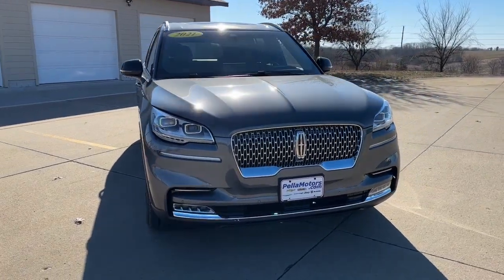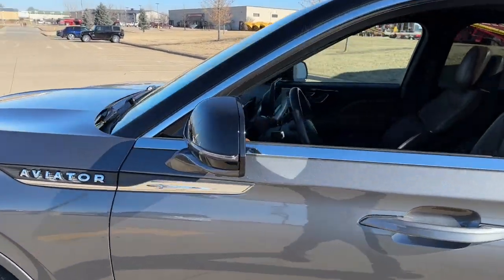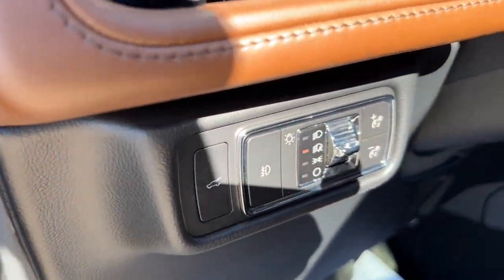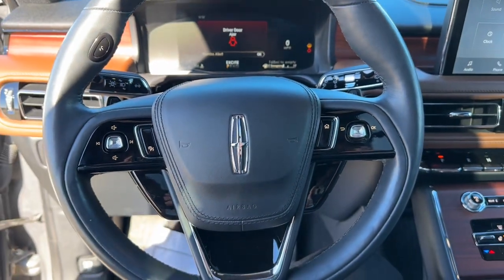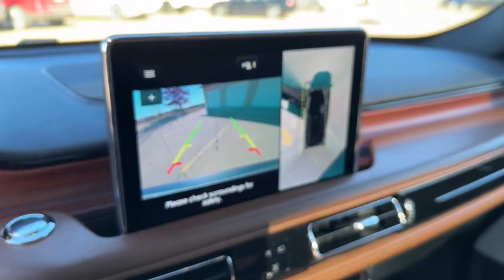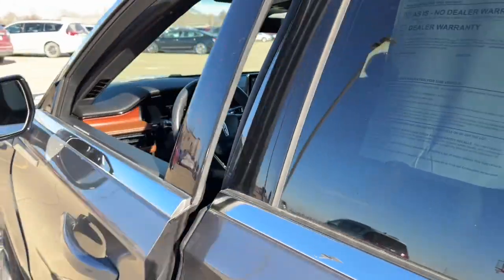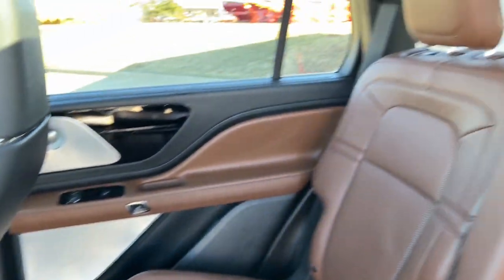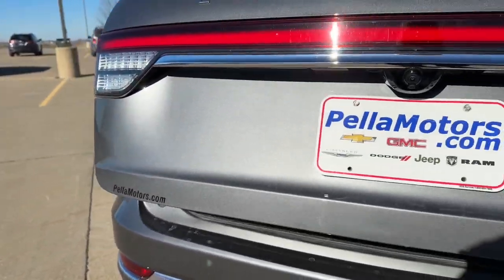2021 Lincoln Aviator Knoxville, Pella, Oskaloosa, Pleasant Hill, Newton 31807A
Gray Used 2021 Lincoln Aviator Reserve available in Pella, Iowa at Pella Chevy Buick GMC. Servicing the Knoxville, Oskaloosa, Newton, Pleasant Hill, IA area.

** Adaptive Cruise Control ** Alloy Wheels / Premium Wheels ** Apple CarPlay/Android Auto ** Backup Camera ** Blind Spot Monitor ** Bluetooth Hands Free ** Cooled Seats ** Cruise Control ** Heated Seats ** Head-Up Display ** Heated Steering Wheel ** Keyless Entry ** Keyless Start ** Leather Seats ** Memory Seat ** Navigation System ** Owners Manual / 2 Sets of Keys ** Panoramic Roof / Sunroof ** Premium Sound System / Premium Audio ** Rain Sensing Wipers ** Rear Cross Traffic Alert ** Remote Start ** Satellite Radio ** Steering Wheel Controls ** Sunroof/Moonroof ** Third Row Seating / 3rd Row Seating ** Tow Hitch / Trailer Hitch.At Pella Motors our vast selection of Pre-Owned vehicles along with competitive pricing and financing options equals great deals and savings for you!Odometer is 21725 miles below market average! 2021 Lincoln Aviator Reserve Gray 2021 Lincoln Aviator 4D Sport Utility Reserve 3.0L V6 10-Speed Automatic AWDAs the owner of Pella Motors Craig Ford strives to be an active member of the surrounding communities and is constantly active in different community events. Pella Motors is a family owned dealership which is shown in our small town atmosphere at the dealership. Craig is a Veteran of the U.S. Army and proudly supports our troops and veterans.